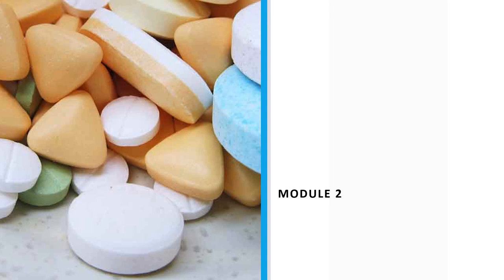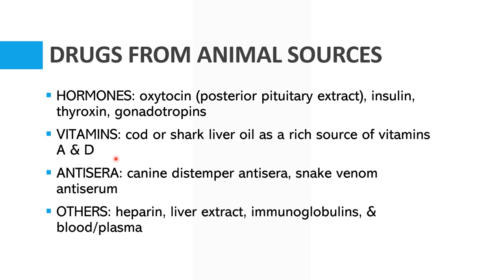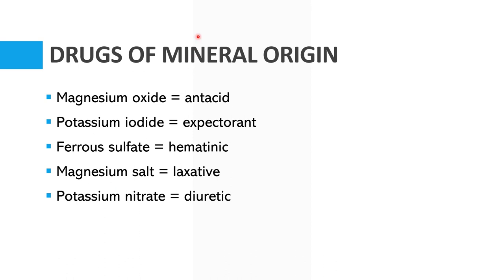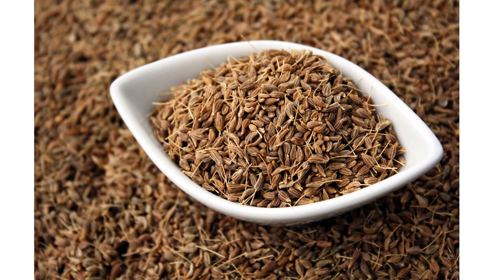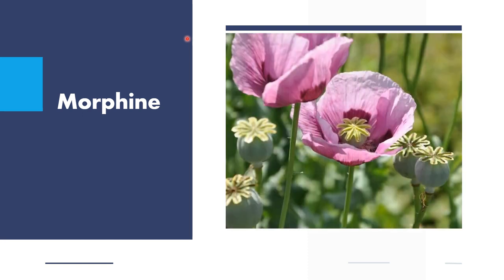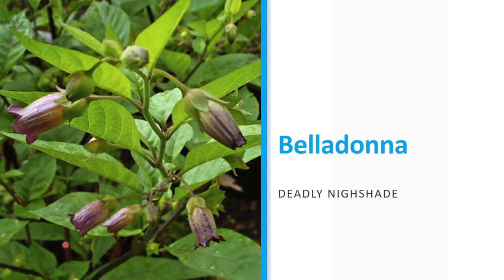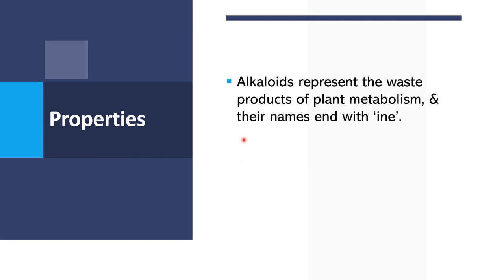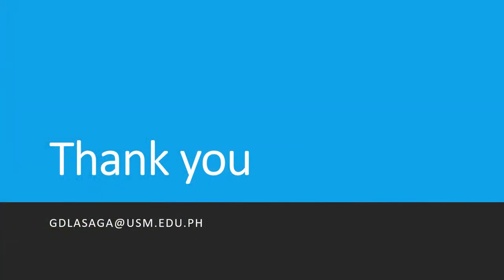VET PHARMA 2 | Sources of Drugs (Part I) | Module 2.2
This video presents the different drug sources, their examples, properties, and their clinical uses.